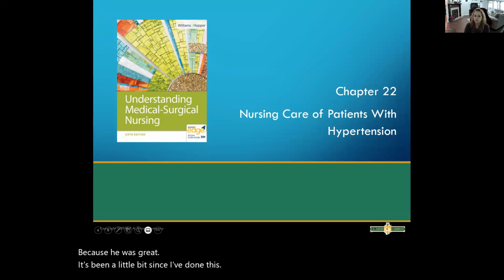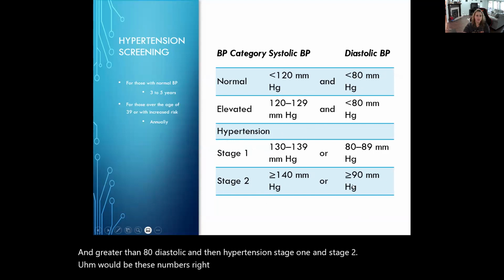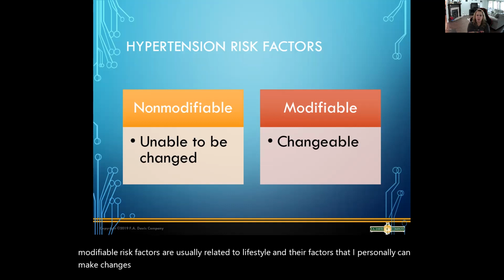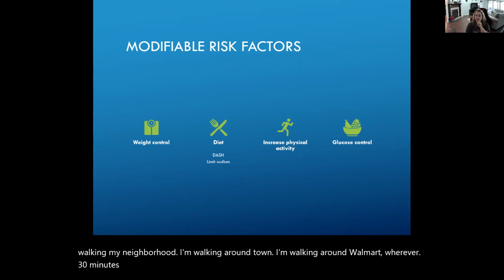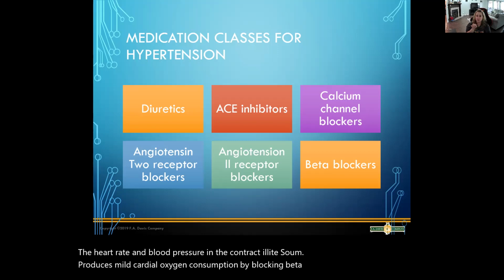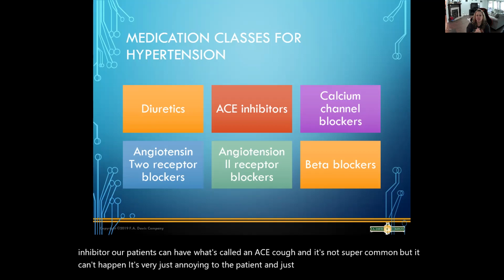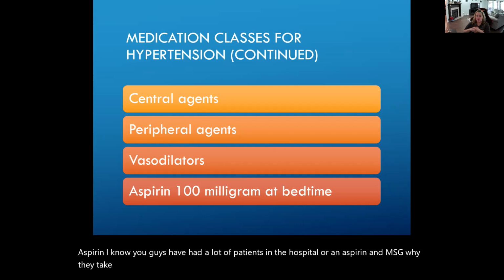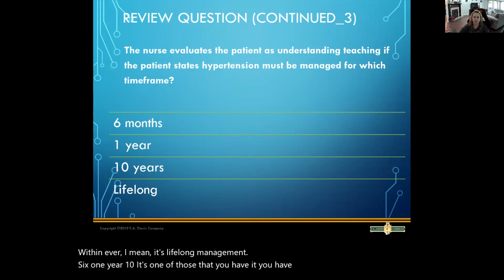Chapter 22 HTN Lecture